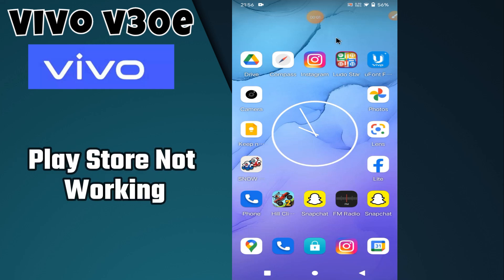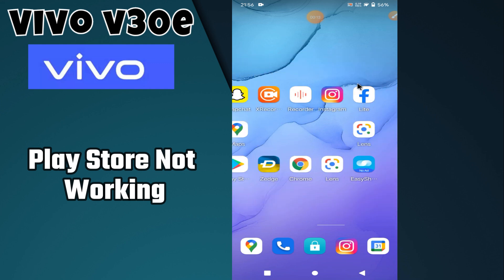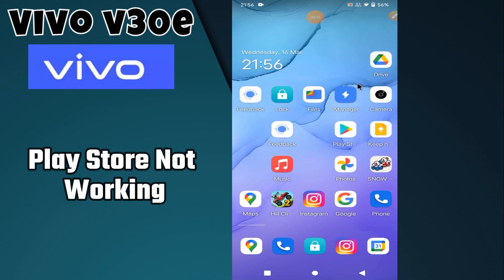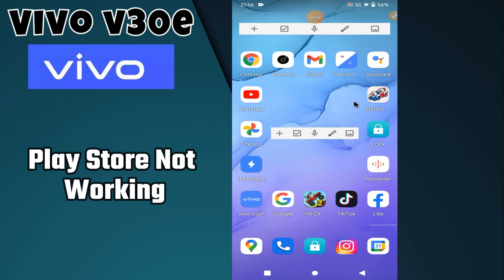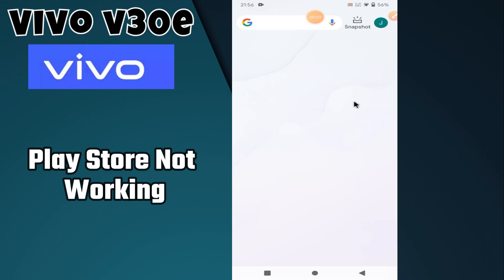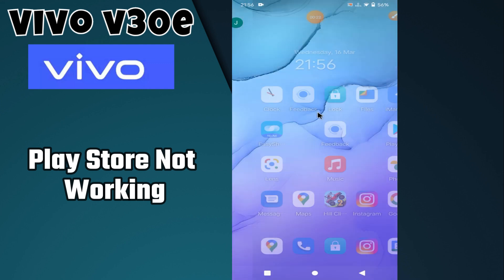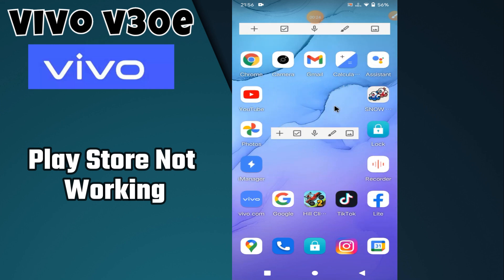Playstore Not Working Vivo V30e || Solution of play store issue || Playstore problem solved {V2339}